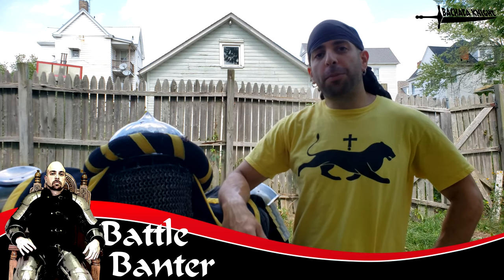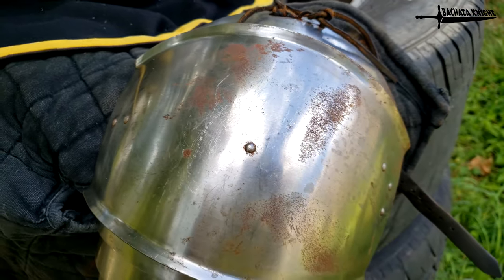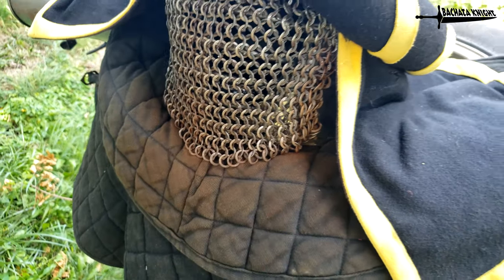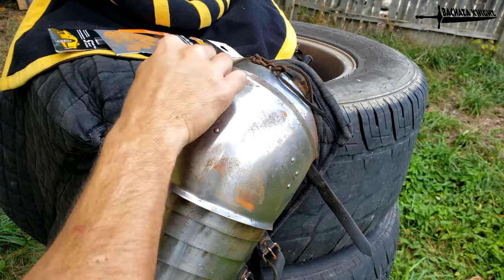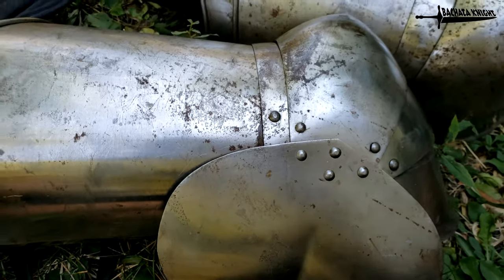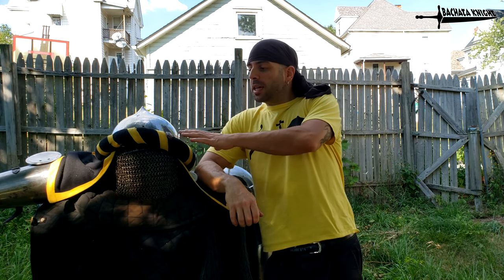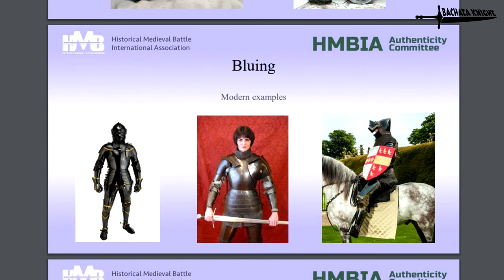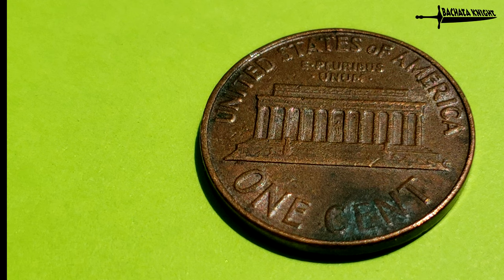HMBIA Says, No Rust! BOTN Little Known Rule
Welcome to Battle Banter, where we discuss topics of the fighting world! I mean, would you show up to an event looking like a rust bucket? But still, the rules from the HMBIA regarding events (such as Battle Of The Nations), are pretty strict when it comes to armor and weapon surfaces. Let's take a look at the HMB Rule Book.

You want to be nice and clean for buhurt? I also did a test on how much metal we remove during an armor polishing job, and what I recommend we do for typical maintenance between those times we want to look spotless to preserve the life of our plates. This is not just for Armored Combat, but anyone like SCA or HEMA where you have steel plating.